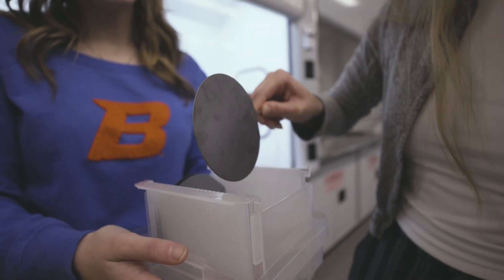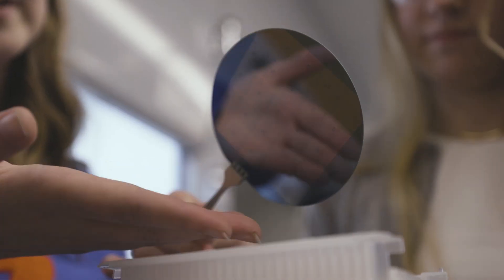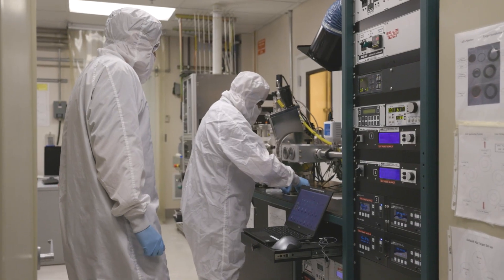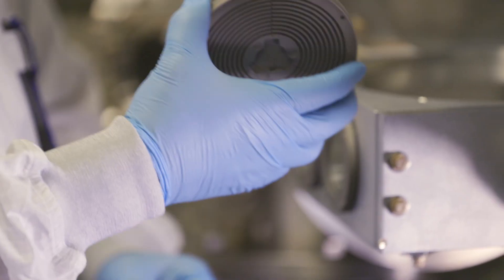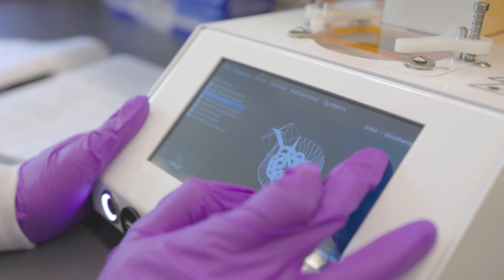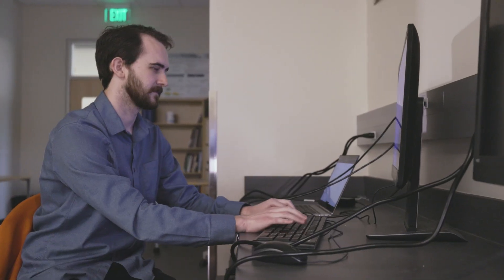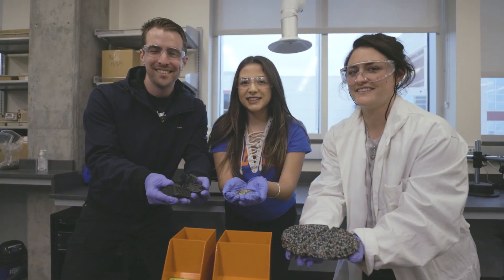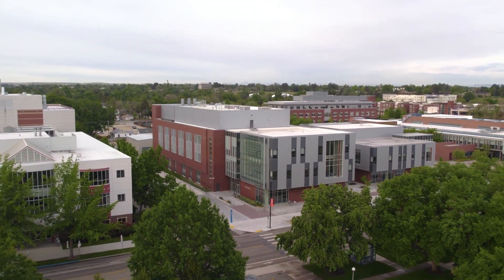CHIPS Act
In response to concerns that U.S. semiconductor production and research was falling behind other countries, President Joe Biden signed the Creating Helpful Incentives to Produce Semiconductors Act, better known as the CHIPS and Science Act, in August 2022. Millions of dollars have already come to Boise State through the legislation. But even beyond that, Boise State is committed to semiconductor research.